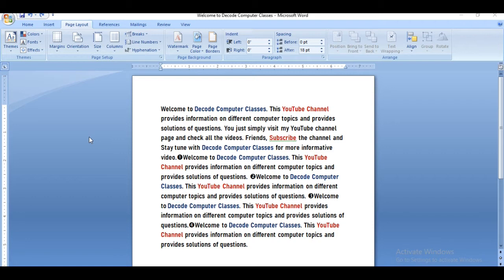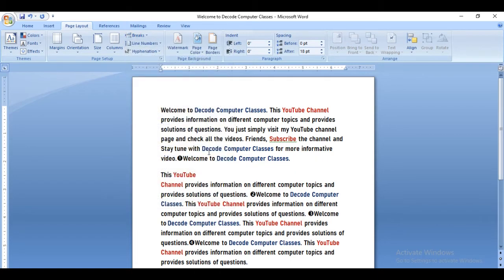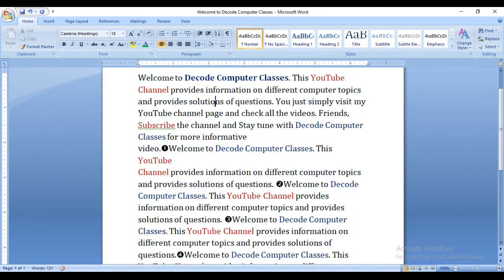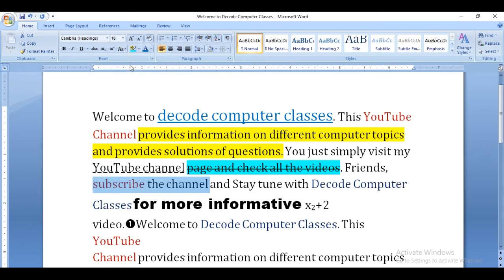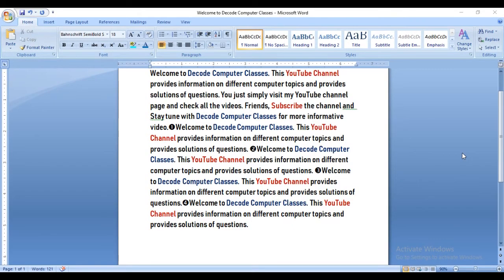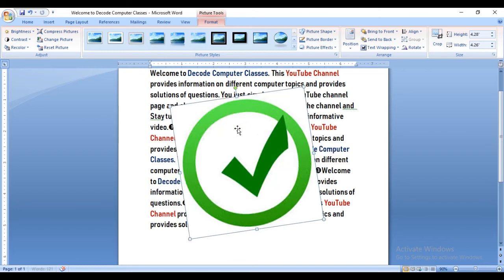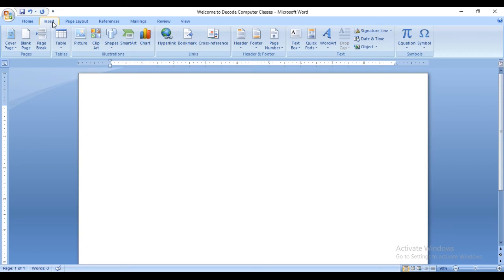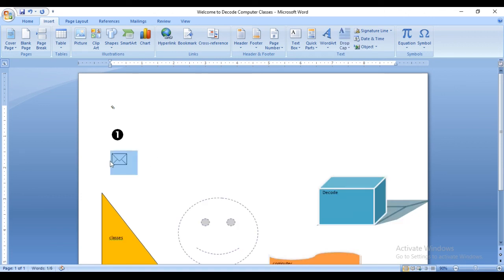Class X-Unit 2(Word Processing)- Part 2